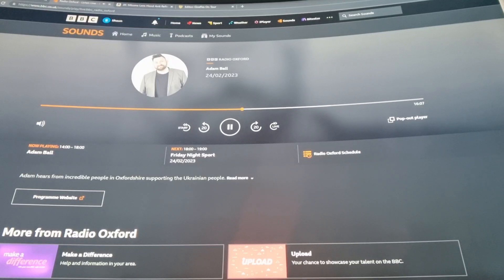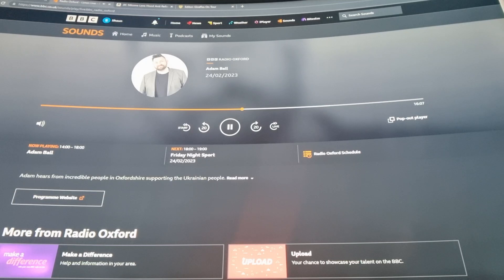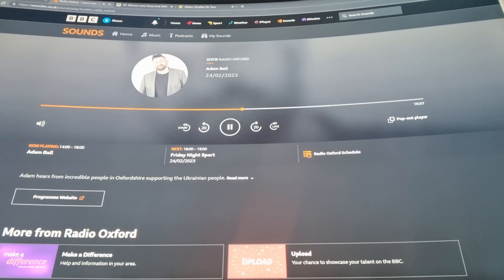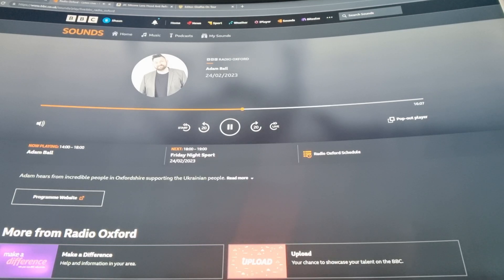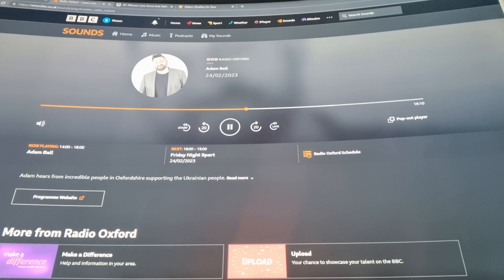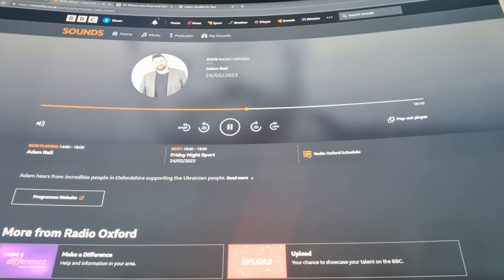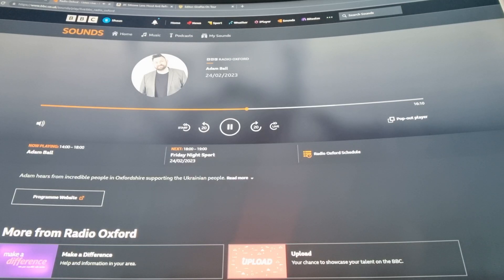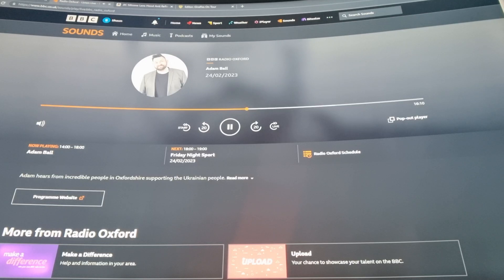BBC Radio Oxford Flight Of The Giraffes Interview 24/02/23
BBC Radio Oxford Flight Of The Giraffes Interview, with Flt Lt Mark Scott at Cotswold Wild life Park, talking to Radio Presenter Adam Ball about the Flight Of The Giraffes and how it came about with Mark and Phoebe and RAF Brize Norton.